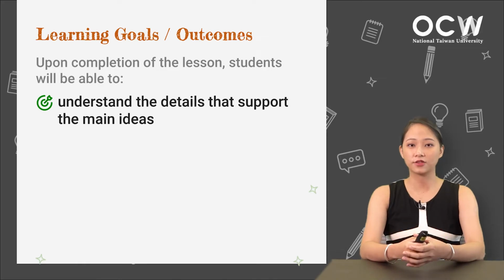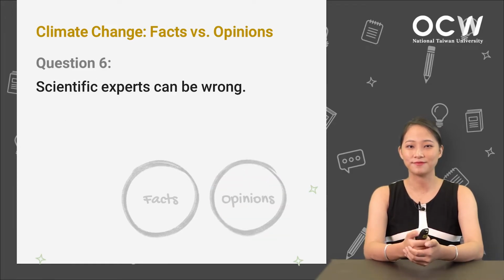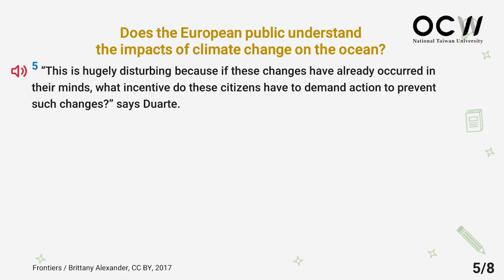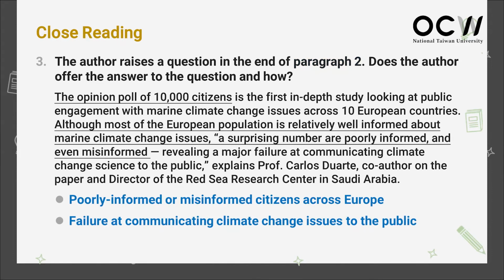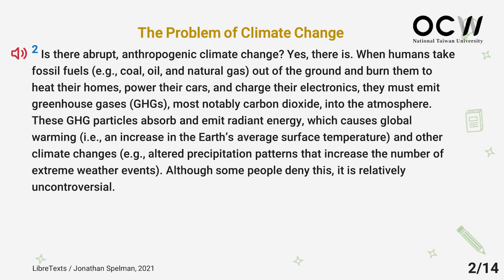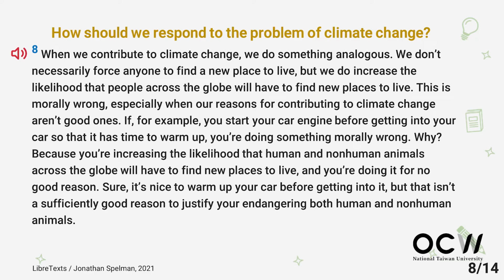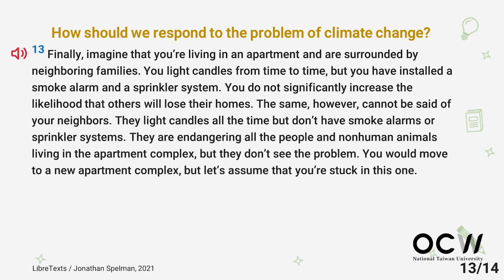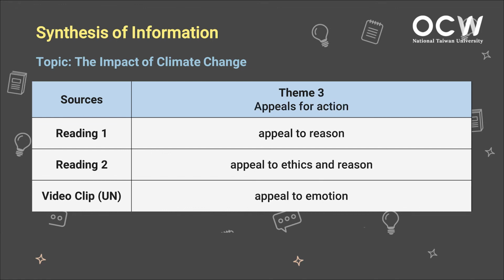Reading to Connect 11. To Mitigate or to Adapt? Act on Climate Change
NTU OpenCourseWare

00:10  Opening, Learning goals & outcomes
01:38  Warm up
03:49  WMO Statement on the State of the Global Climate in 2019
06:18  Reading 1
16:31  Reading 2
29:48  Synthesis of information
30:23  Secretary-General António Guterres calls for global action on climate change
32:38  Review, Extension activity

Course Title: Reading to Connect
Instructor: Amy Hu